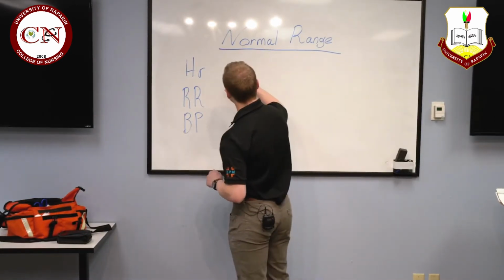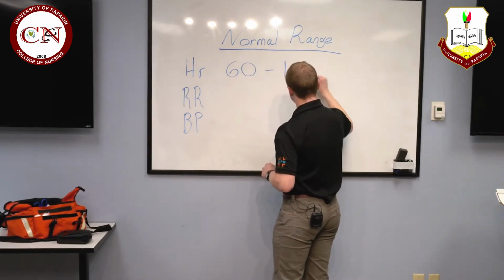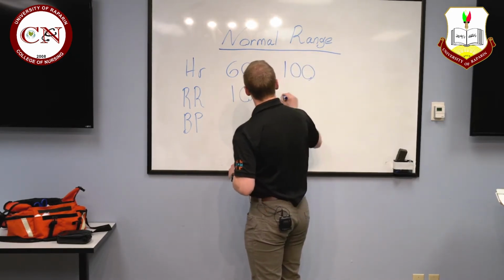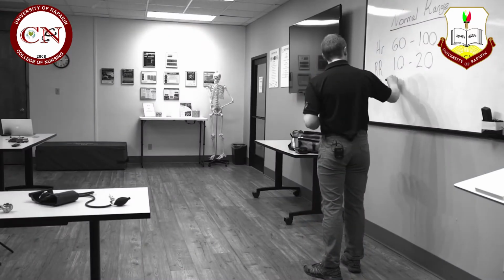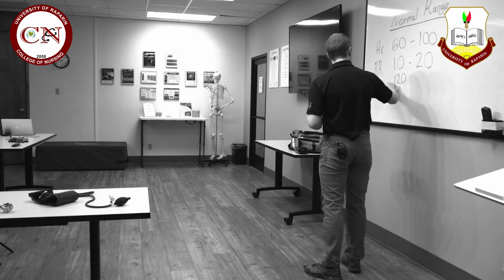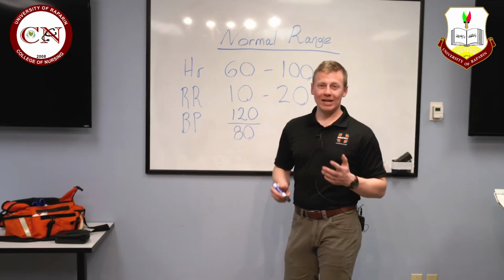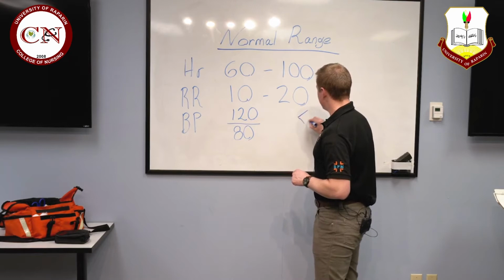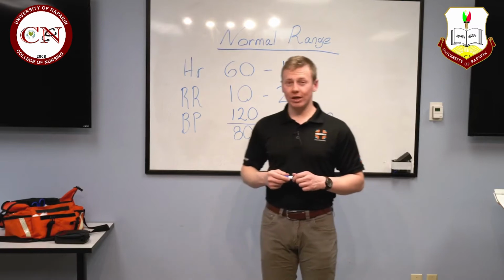Vital Signs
Hallo, guys I hope you are doing well.
In this video we gone talk about a simple introduction for vital signs